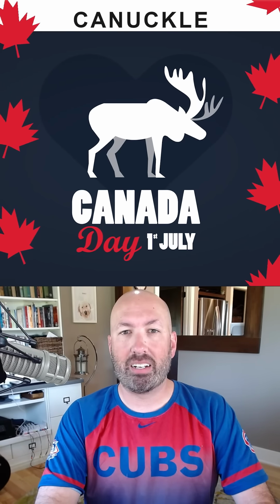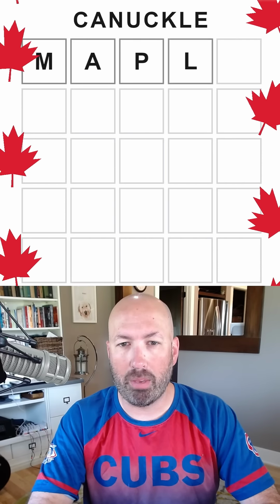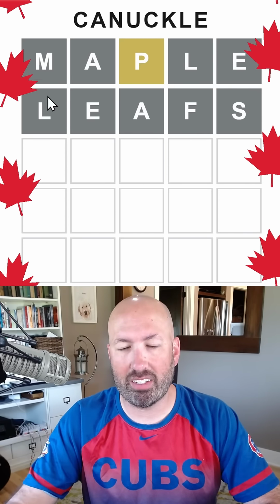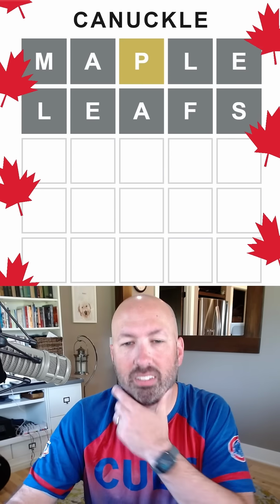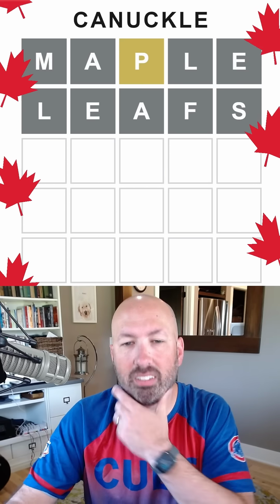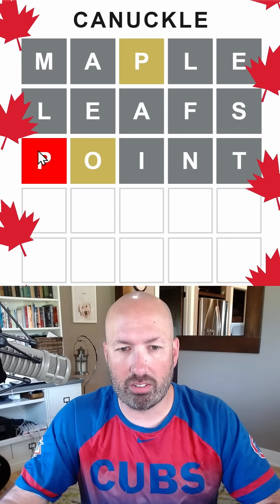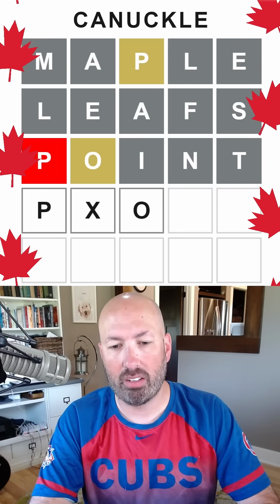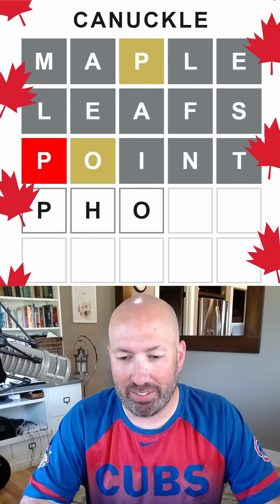Canadian Wordle, eh?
Solving today's Canuckle for Friday, July 1st. Canuckle is like wordle but with Canadian words.